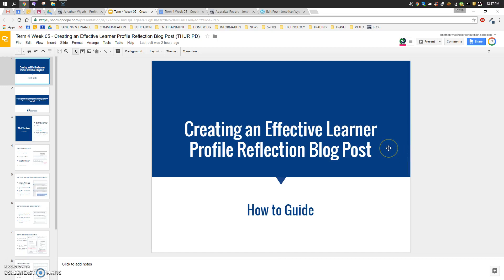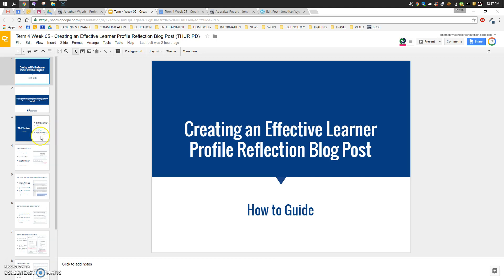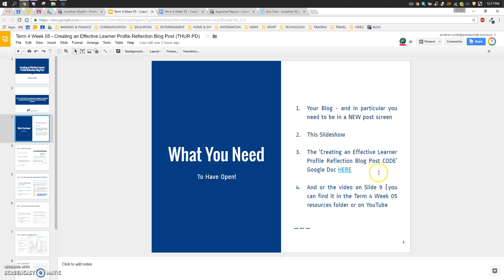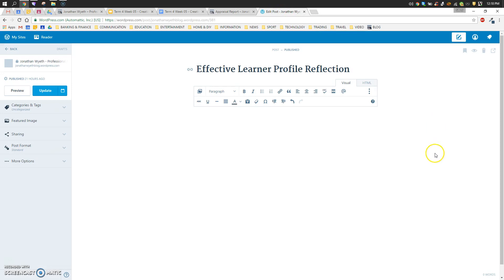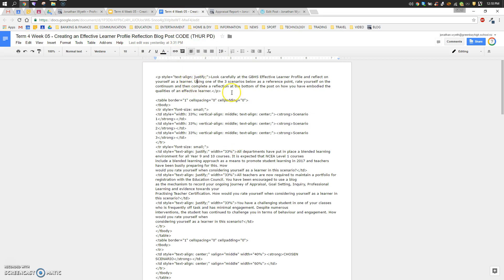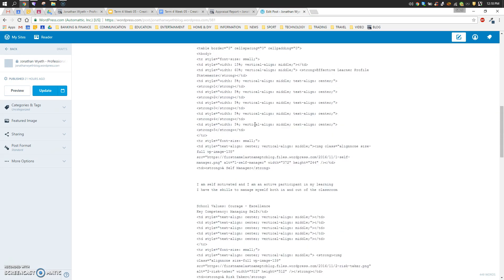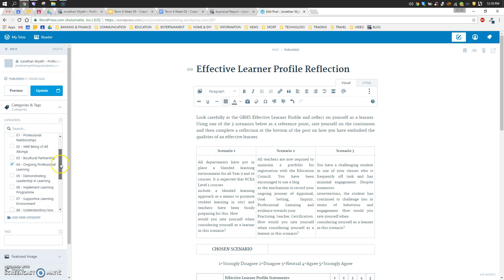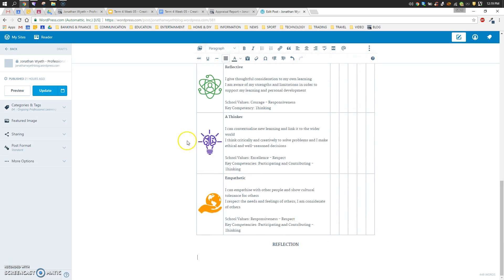Creating an Effective Learner Profile Reflection Blog Post (Green Bay High School)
Teachers this video is focused on engaging in the new Visible Learning 'Effective Learner Profile' for GBHS. It is an opportunity to reflect on the values and dispositions that make an effective learner and in particular evaluate where we stand in relation to a particular scenario.

The video shows you how to set up the post and copy the code so you have a template to work from.